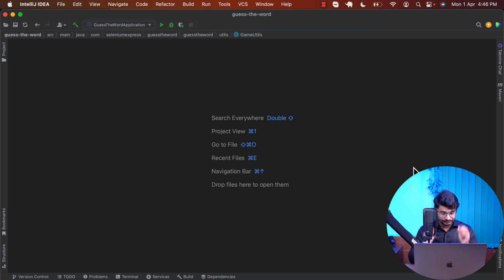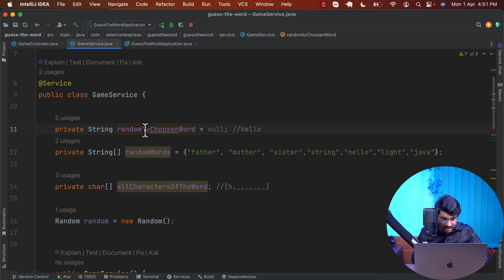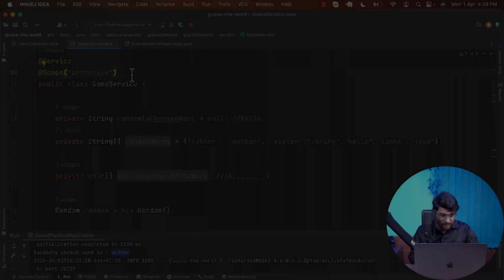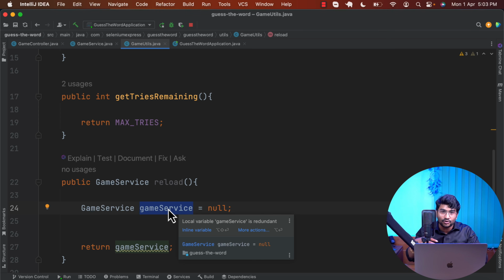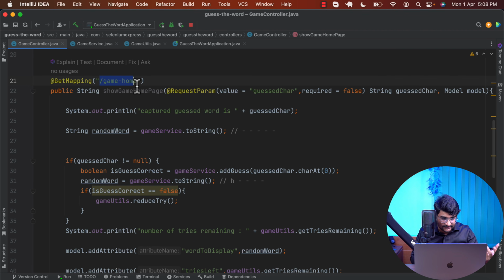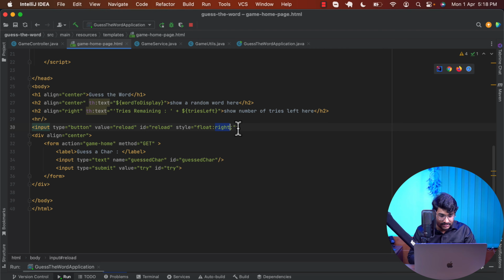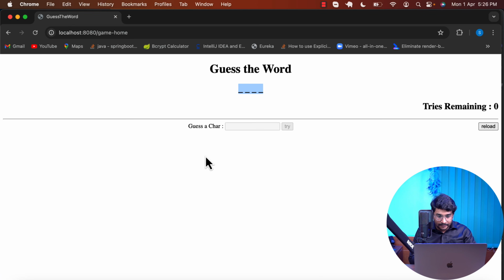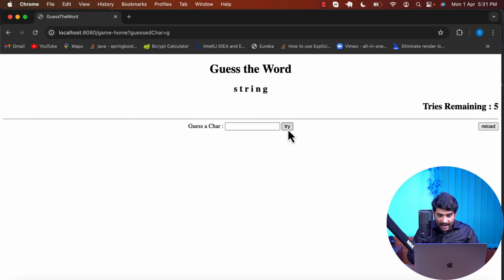spring bean scopes implementation in real-time | Reload button | Game development challenge #6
In this video we will learn to develop the reload button for our project. (guess the word game development series - ep 6 ). We will learn the real time implementation of spring bean scope and use a little bit of java script to get this functionality implemented.

we will see a real time implementation  of spring bean scope in this video .(prototype scope)

so the tech stack we will be using today are spring boot, java, javascript,spring core framework.